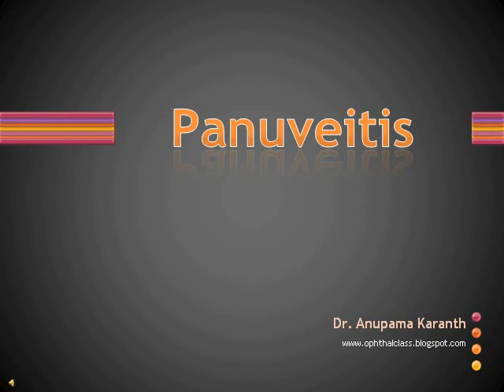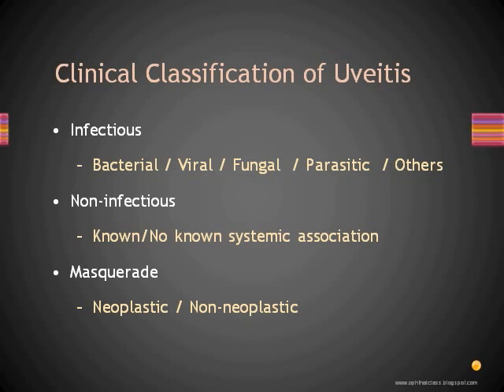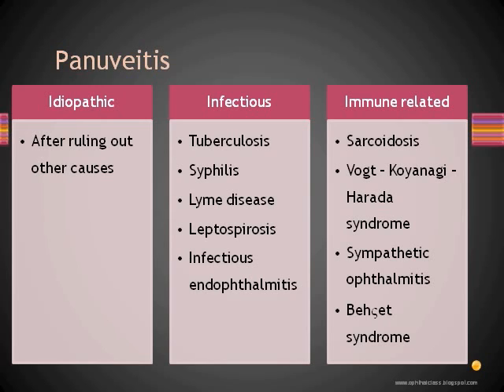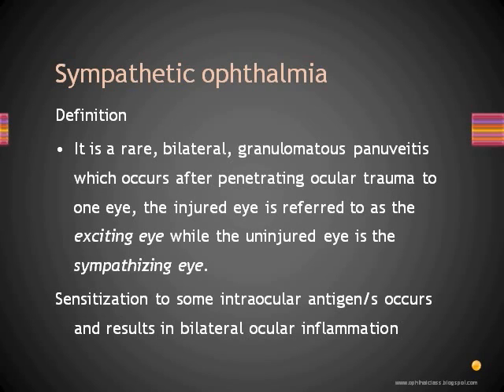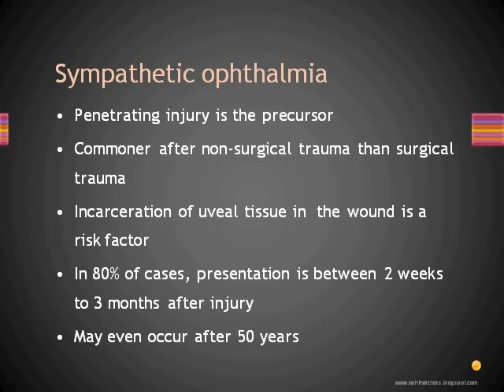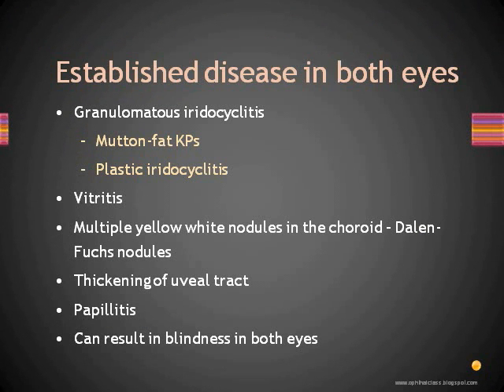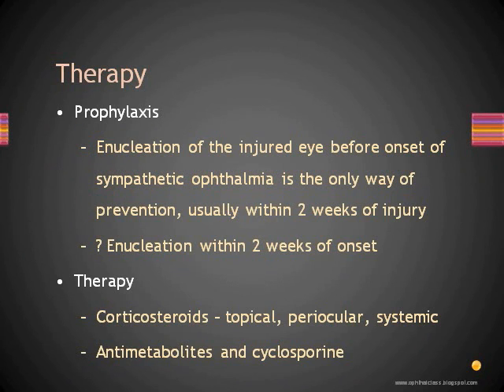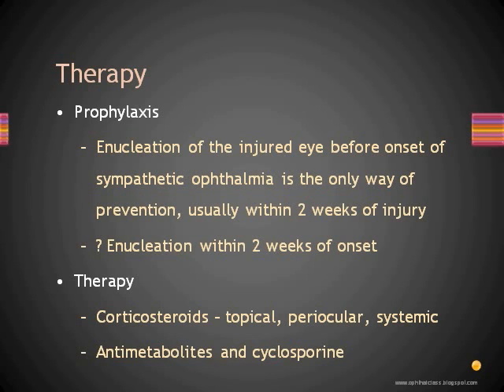Ophthalmology - Uvea Class5: Panuveitis Part1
for the complete class and MCQs for undergraduate medical students. Part1 of Class 5 in the series of classes on uveitis deals with the common causes of panuveitis and briefly discusses their management. The clinical feature of each of the disease entities is explained with the help of case studies. The diseases include tuberculosis, syphilis, sympathetic ophthalmia, Vogt-Koyanagi-Harada disease, Behcet disease and sarcoidosis.